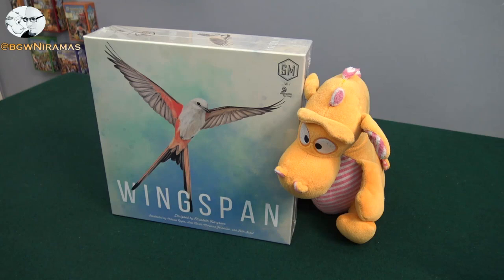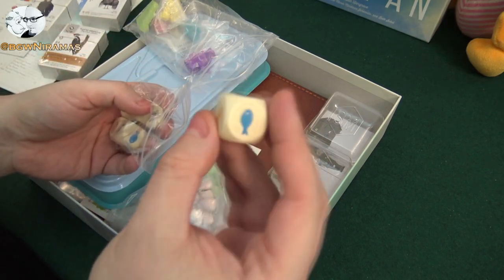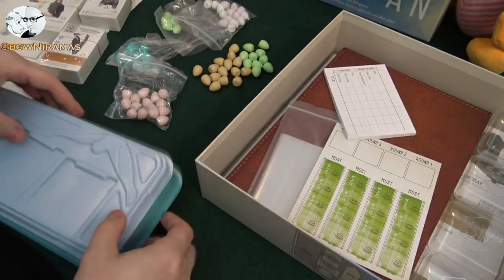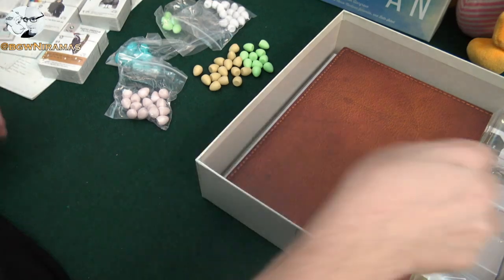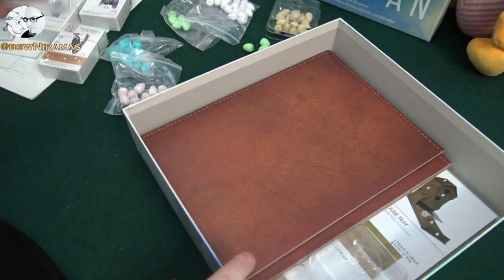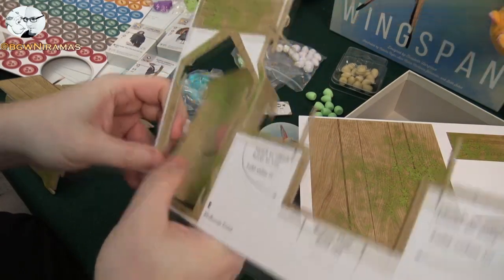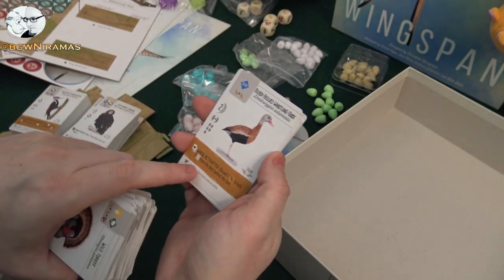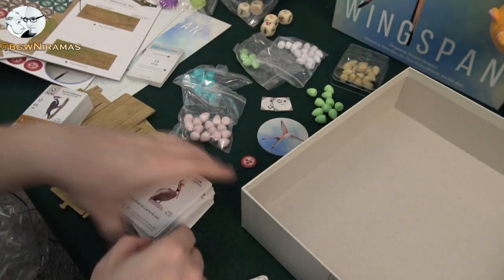Wingspan - Unboxing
Wingspan got us really excited and in this unboxing video we take a first look at the well made components. Drako loves birds of course and Niramas wants to eats those eggs that looks just like his favourite candy!